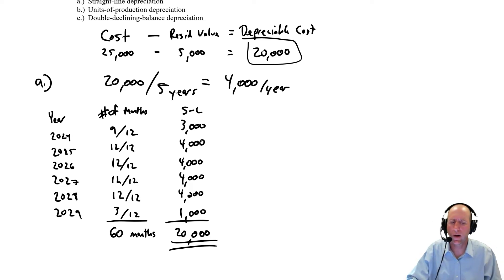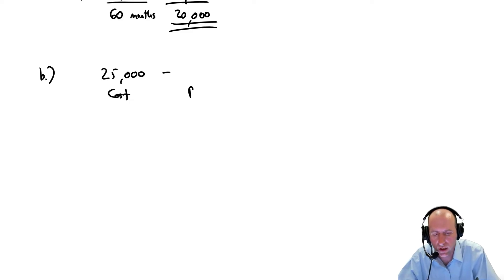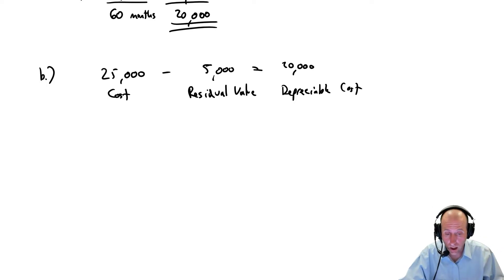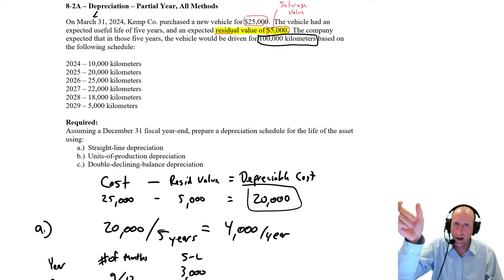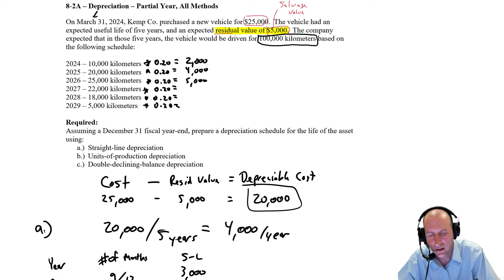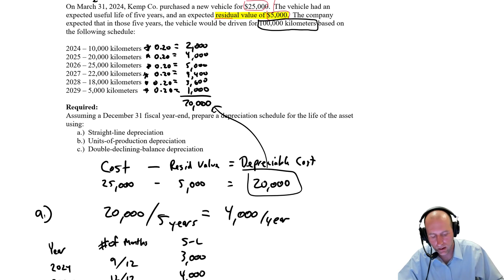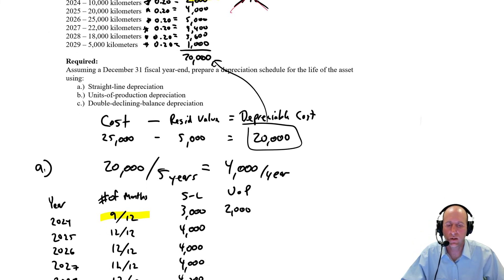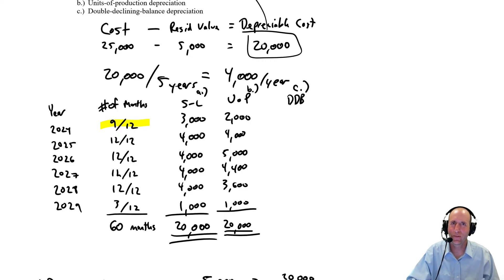FA 37 - Units of Production Depreciation Example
Module 8 examines the depreciation of capital assets.  We learn to compute straight-line, units of production, and double declining balance depreciation.  We also learn to sell assets at a gain or loss.